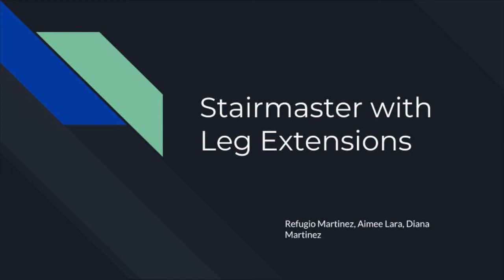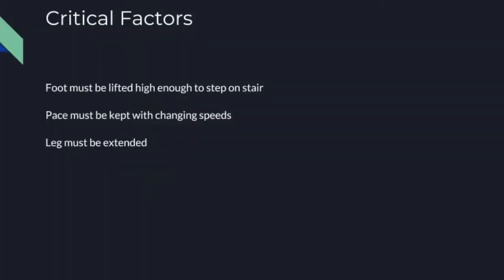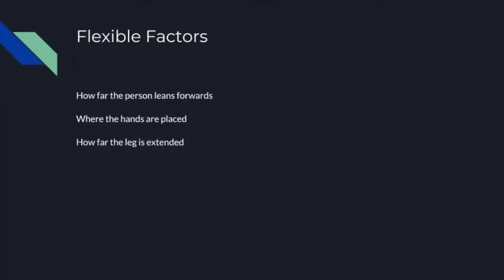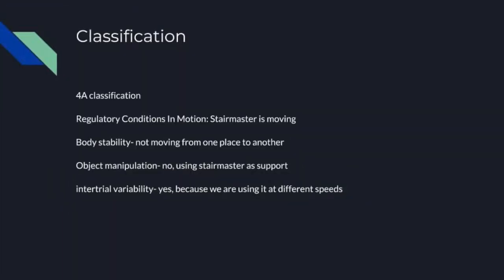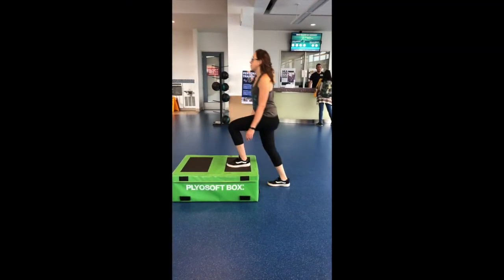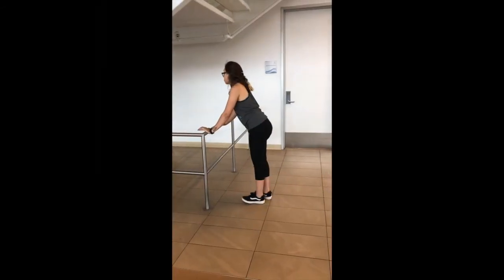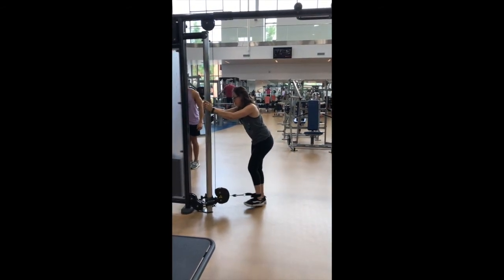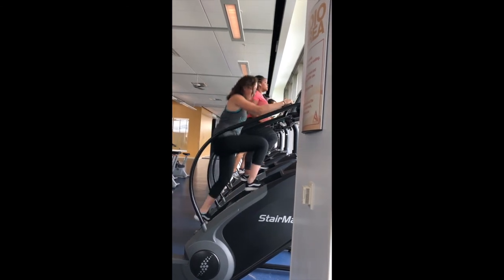Stairmaster with Kickback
By:
Diana Martinez
Refugio Martinez
Aimee Lara